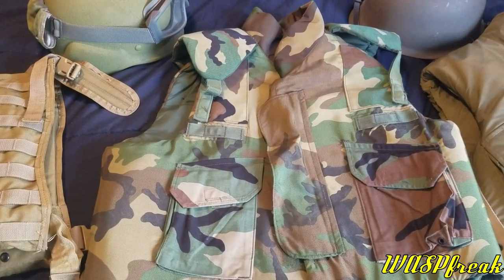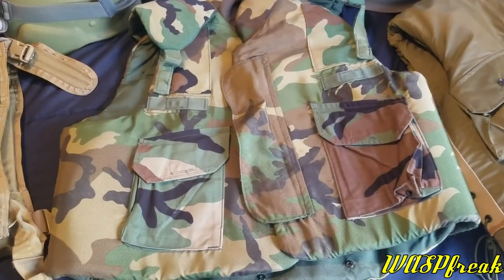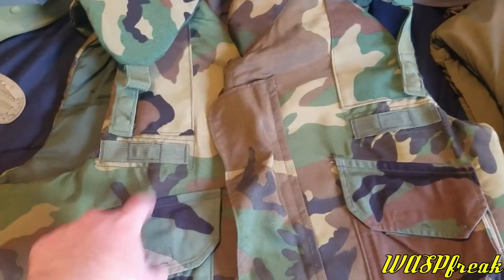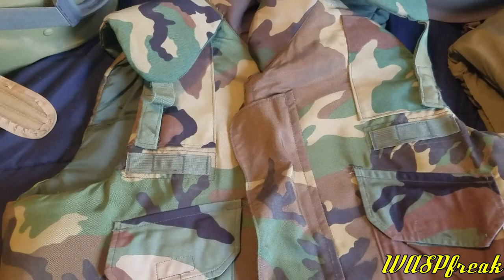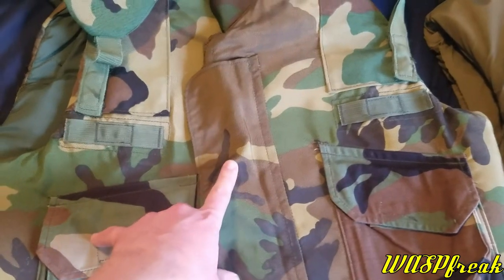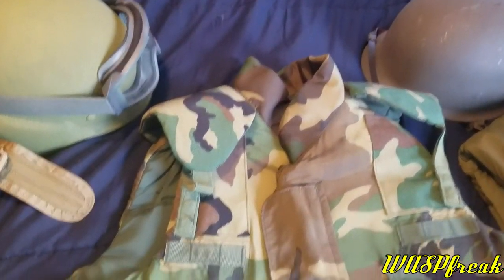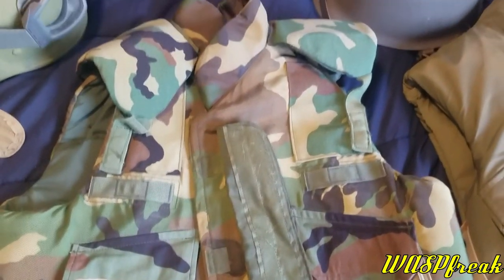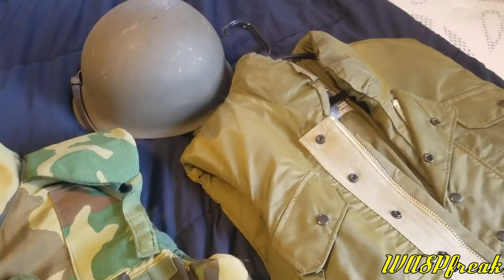Fragmentation vests as practical armor